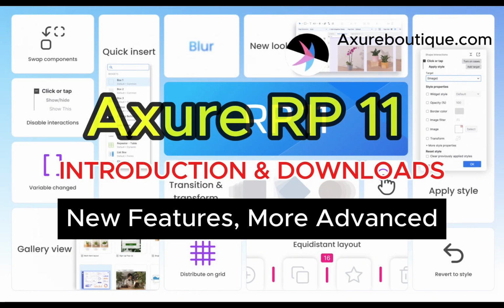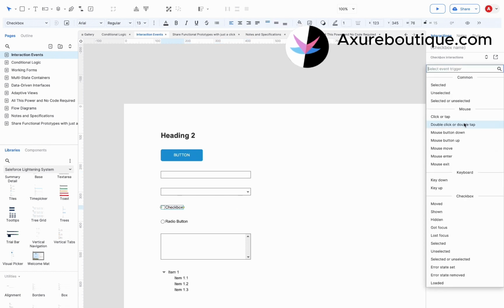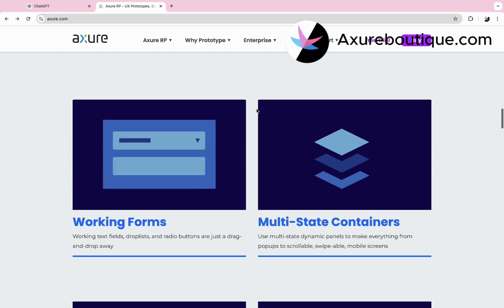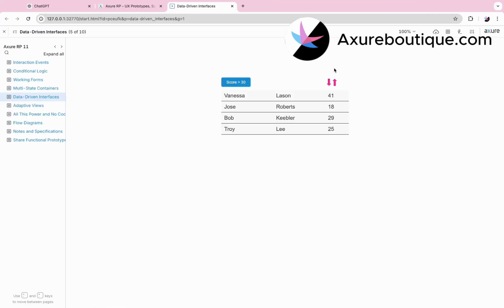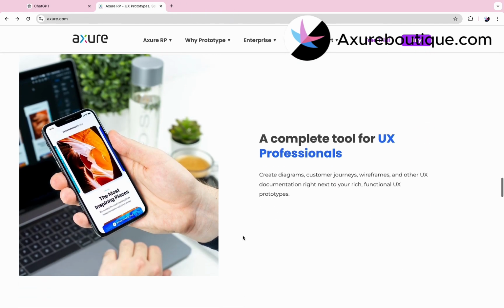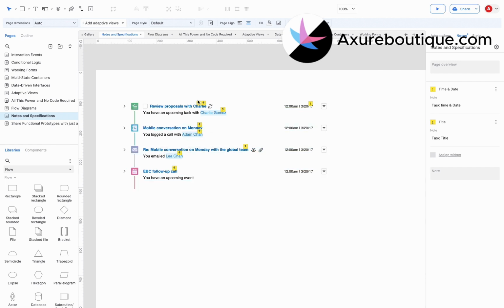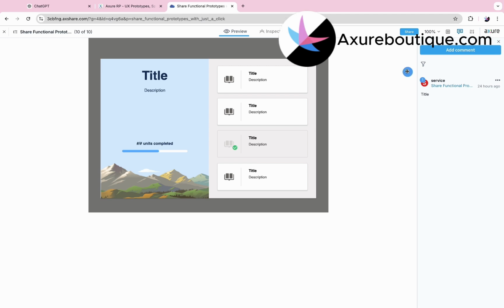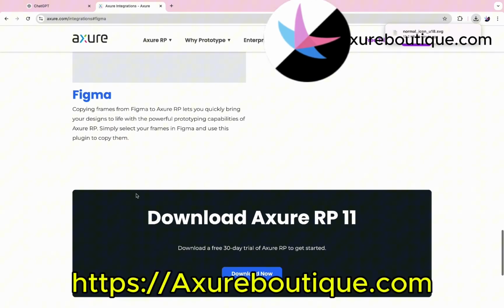Axure RP 11 Introduction & Downloads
Hello everyone. Recently, Axure released the latest Axure RP 11.
Axure 11 is a design tool that combines UI and UX, featuring powerful interactive prototyping capabilities. In this video, we will introduce the main functions and uses of Axure, as well as how to download it. Axure is not only great for rapid prototyping but can also be used for UI design and development handoffs. In short, it’s becoming more and more powerful.